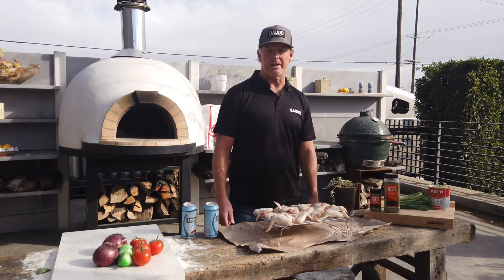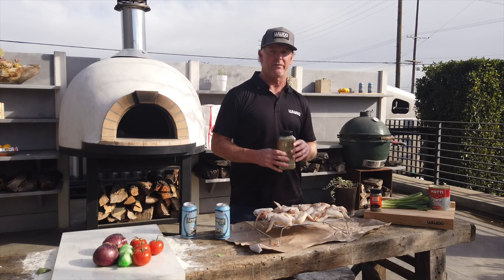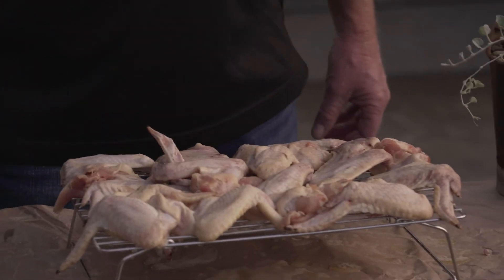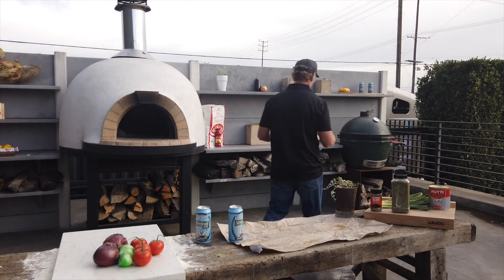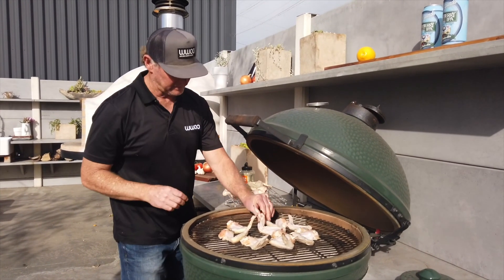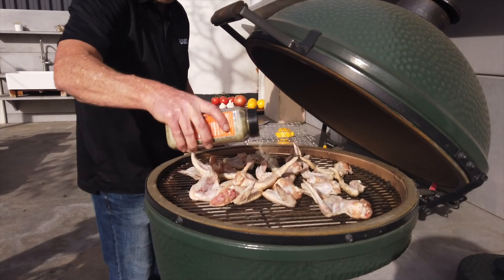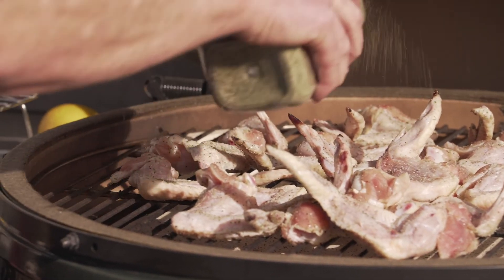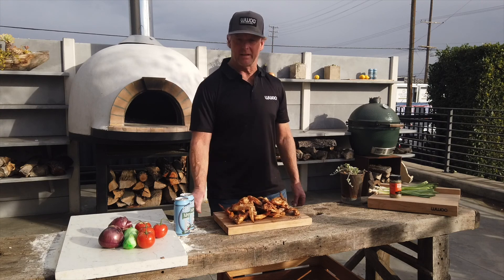Air Chilled Chicken Wings on the Big Green Egg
Just in time for the Super Bowl!
WWOO owner, Gregg Hoffman, shows us how to make easy Air Chilled Chicken Wings on the Big Green Egg.

@wwoocalifornia on Facebook, Instagram, and Pinterest